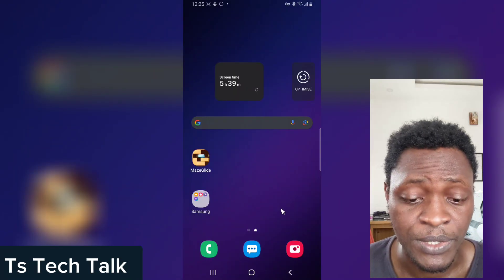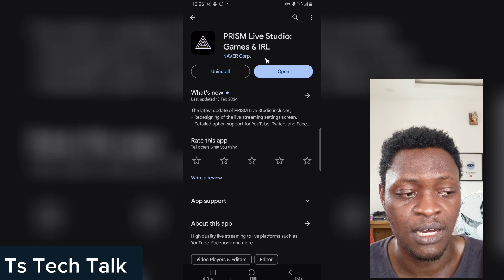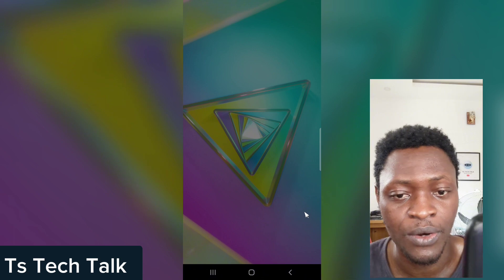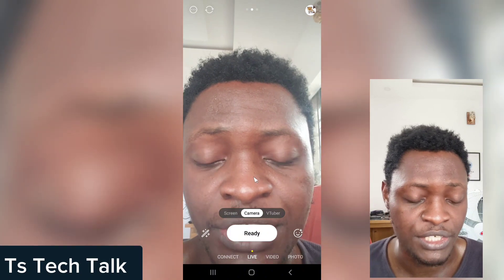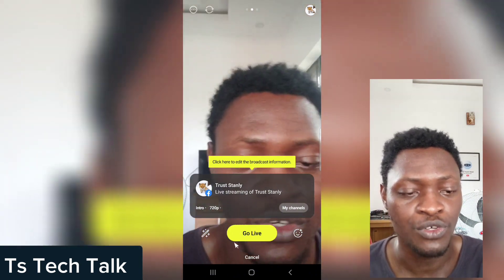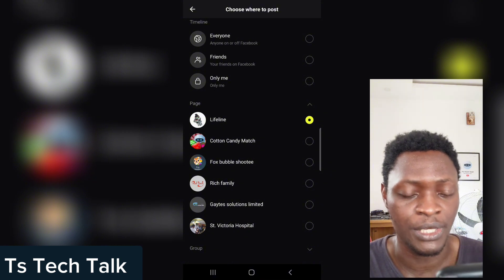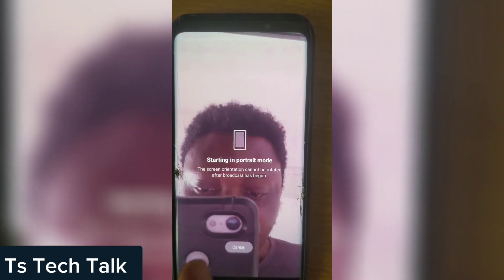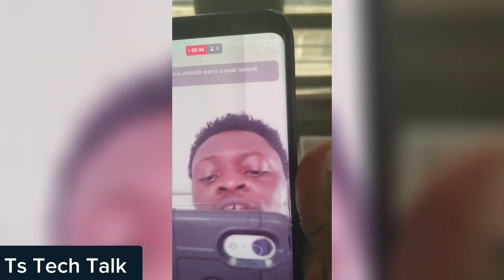How To Livestream To Facebook Page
Welcome to our tutorial on how to livestream to your Facebook Page! 🎥🌐

In this video, we will guide you through the process of setting up a live stream on your Facebook Page. Whether you’re a business owner looking to engage with your audience, an artist sharing your creative process, or an individual wanting to connect with friends and followers in real time, this video is for you.

We’ll cover everything from the basics of setting up your streaming software, to advanced tips on improving your stream quality and engaging with your audience.

Happy streaming! 🎉